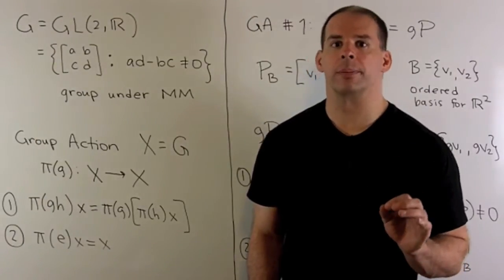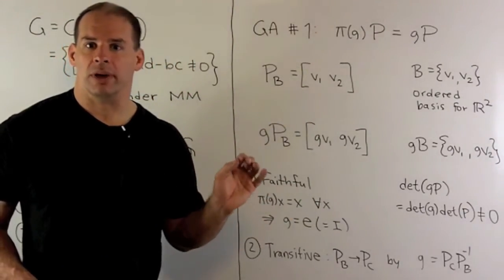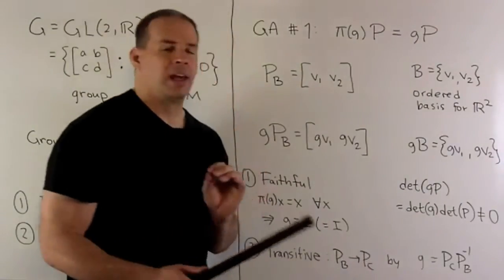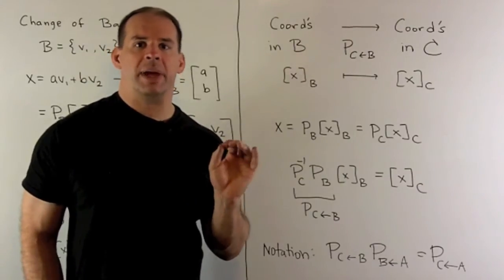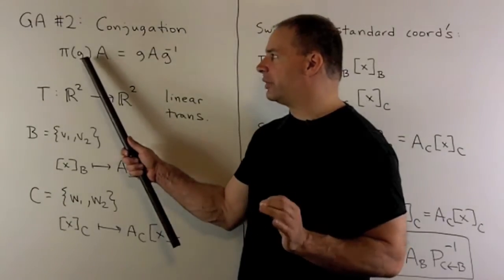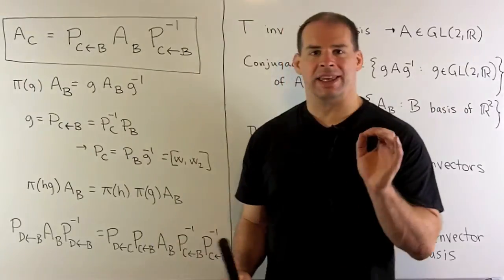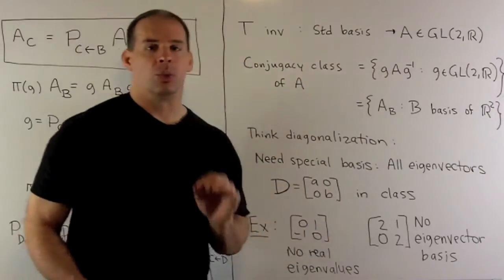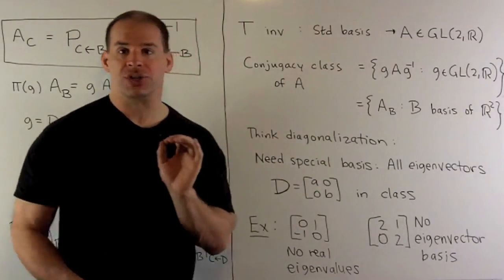Example of Group: GL(2, R) (3 of 3)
Abstract Algebra:  Let G=GL(2, R) be the group of real invertible 2x2 matrices.  We consider two group actions for the group GL(2, R) on itself.  We interpret the results in terms of linear algebra and change of basis.  We also explain how conjugacy classes of G relate to the diagonalization procedure.